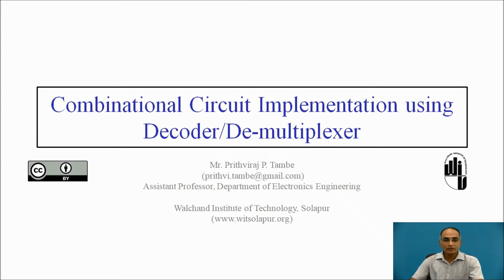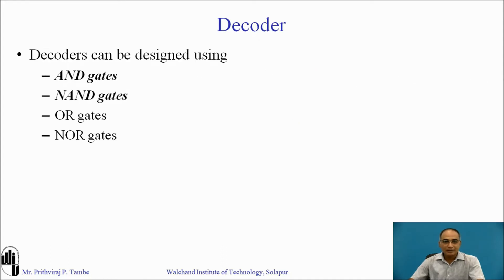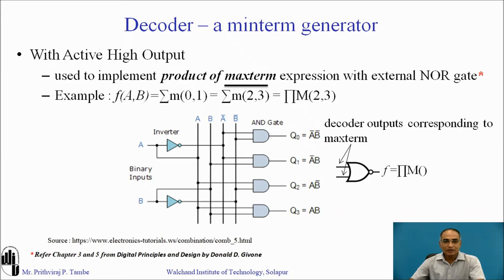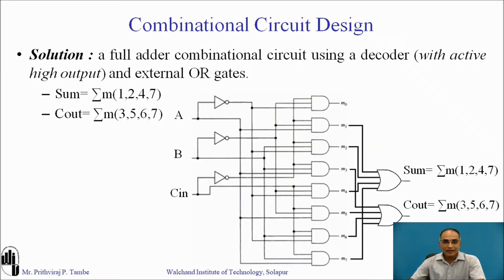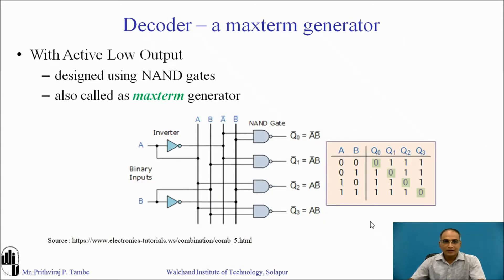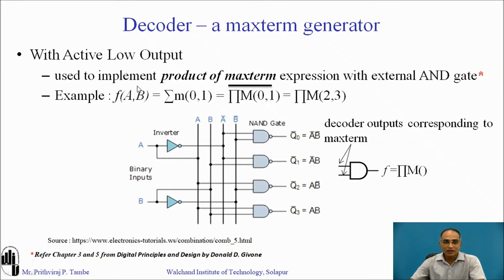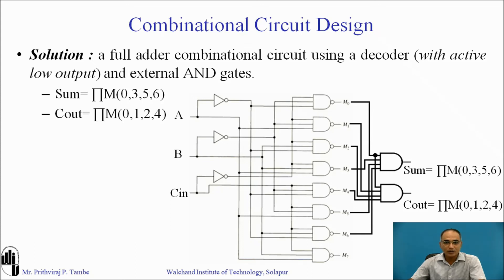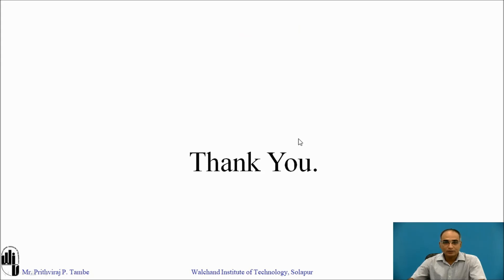Combinational circuit implementation using Decoder